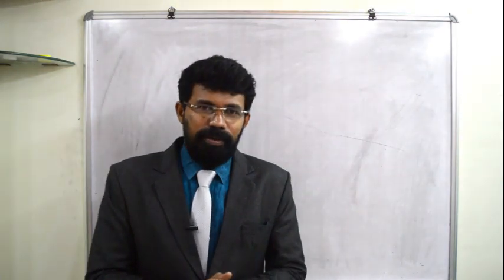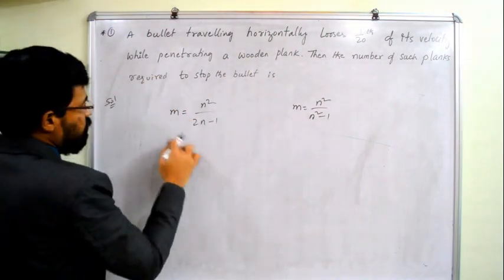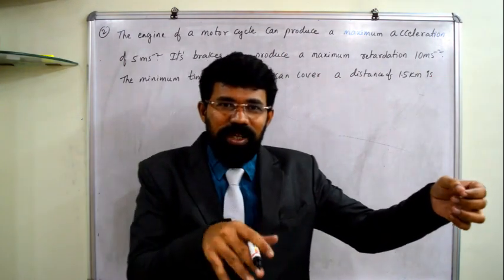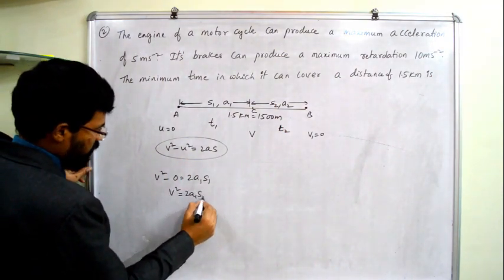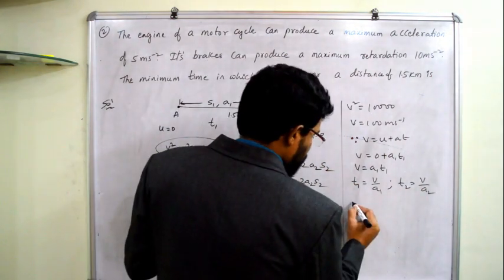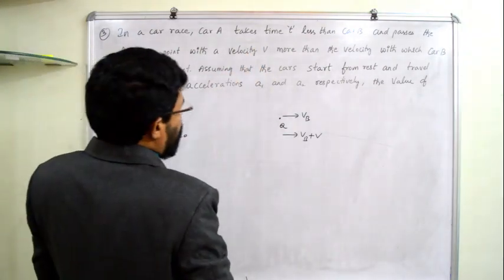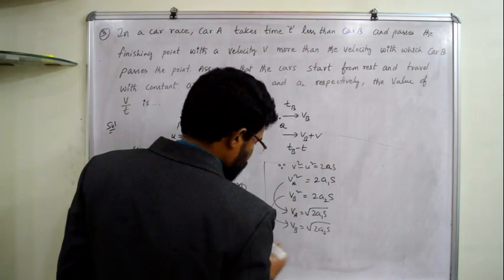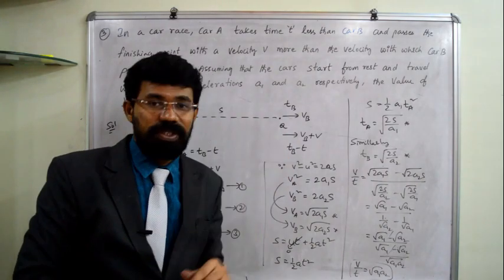NEET | PHYSICS | CLASS XI | 24.07.2020